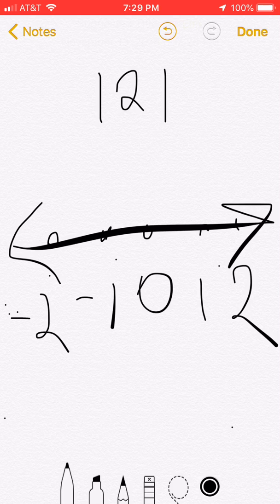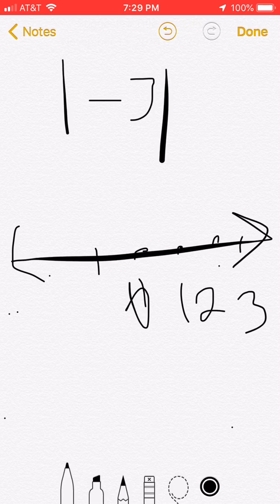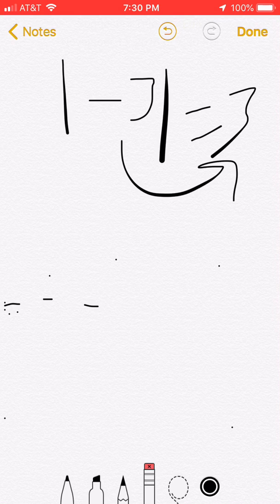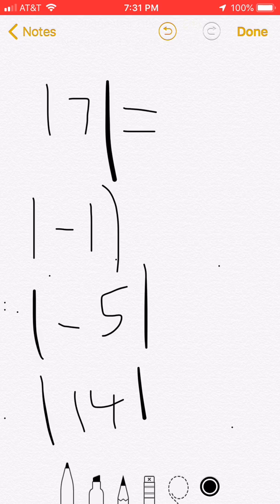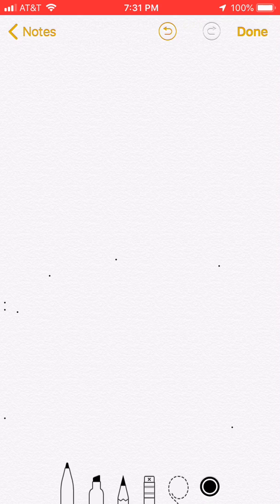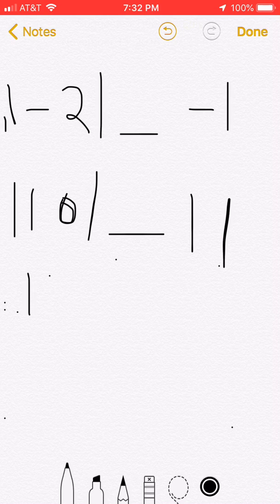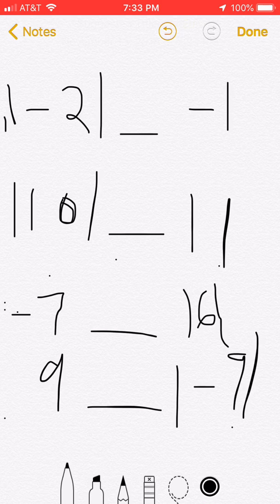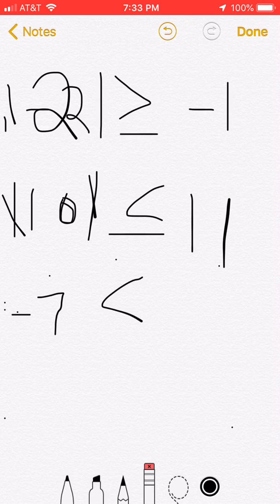1.1 Integers and Absolute Value. 7M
This video is copyright Big Ideas Math and the music link to elevator music is